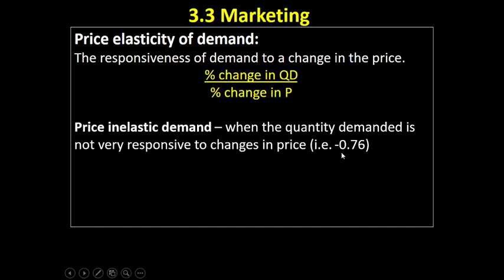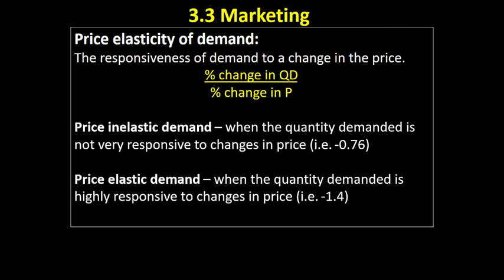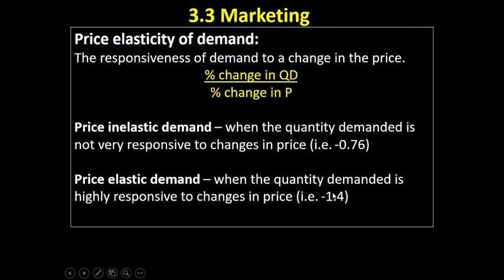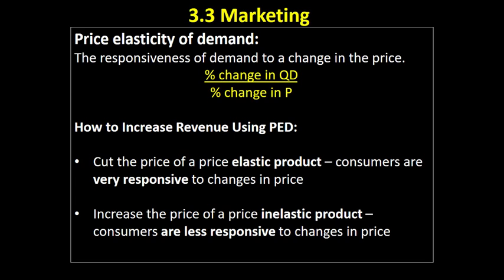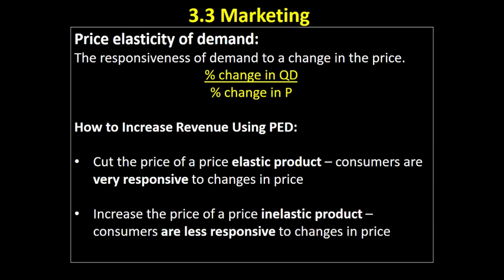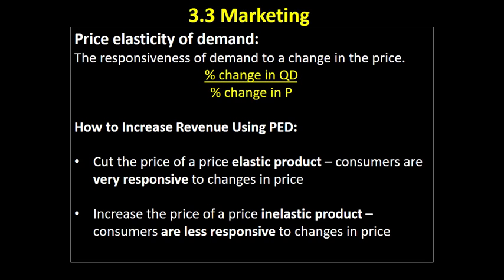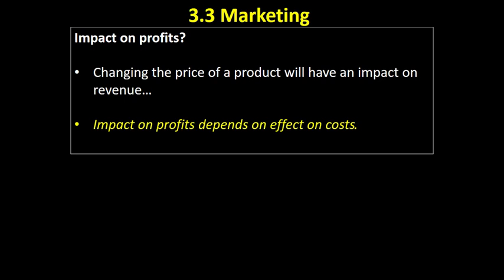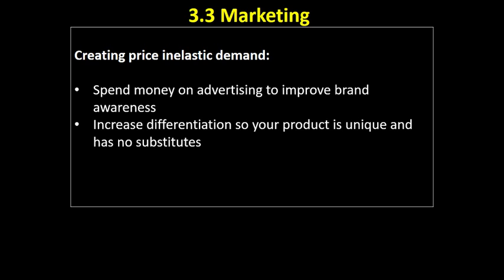3.3 13 PED and Revenue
A video looking at how to increase revenue using PED as a guide to pricing decisions.